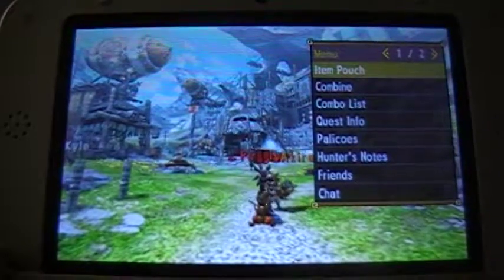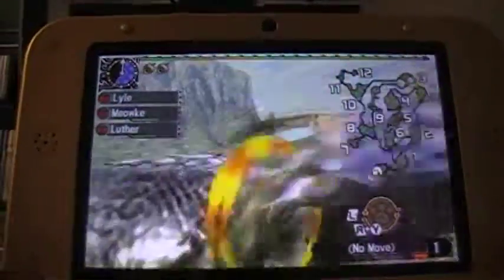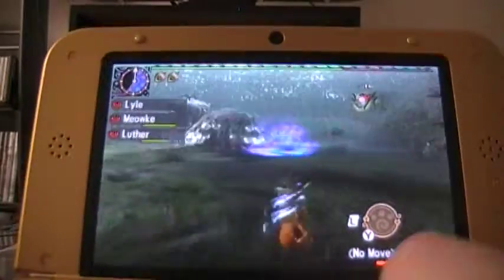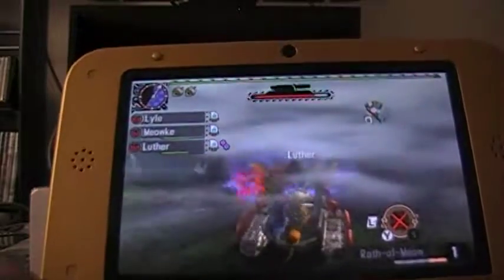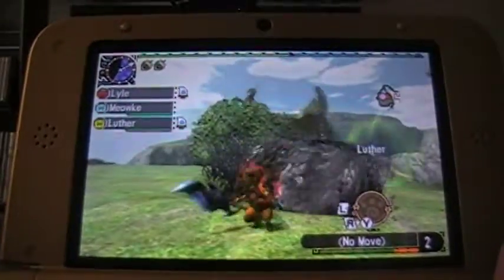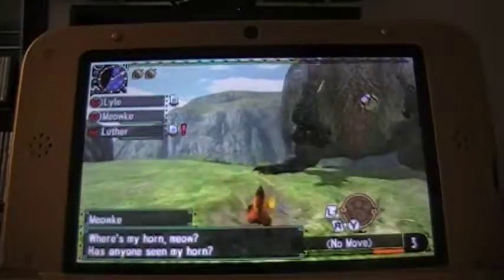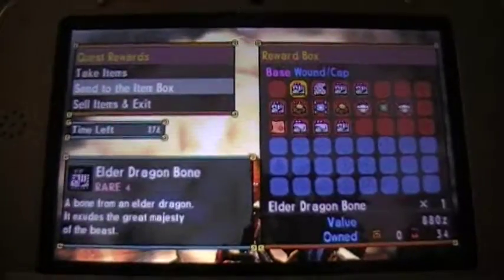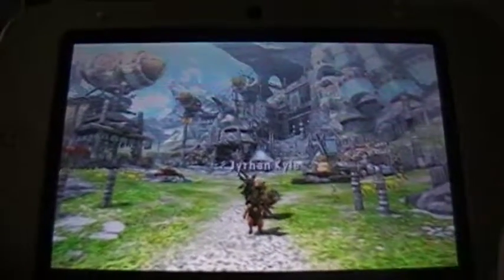MHGEN The Adventures of Lyle Episode 39: Chameleos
A fun ride denied
But tank Chameleocide
Lyle swells with pride